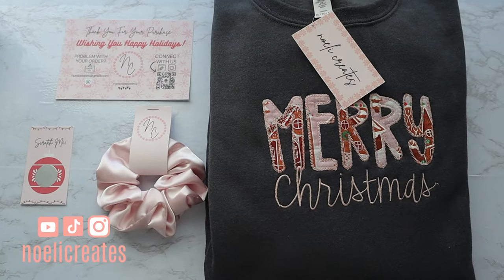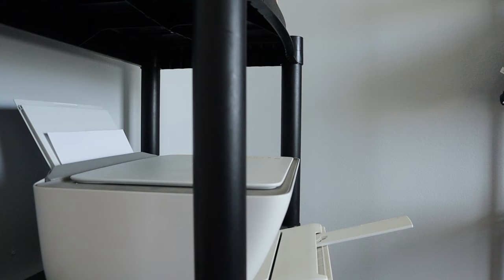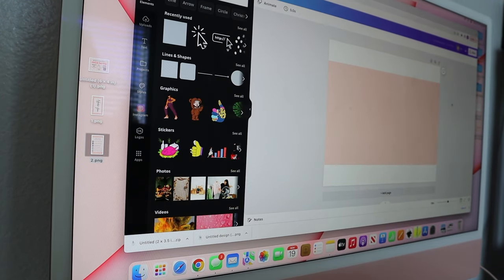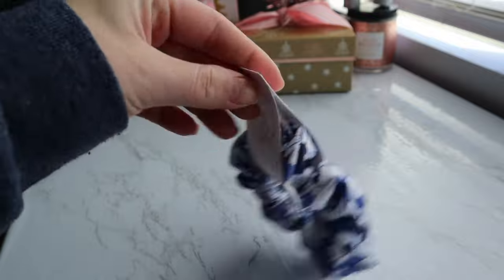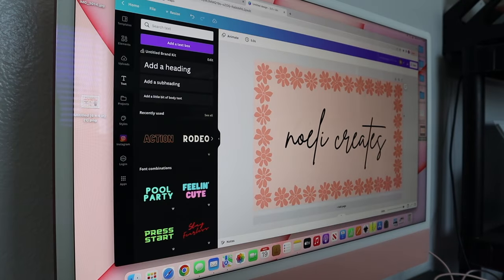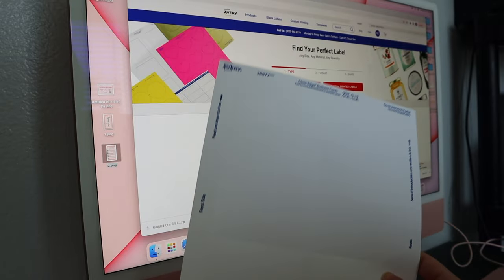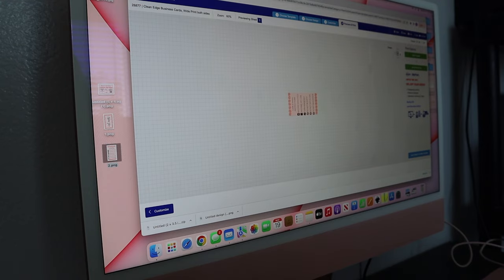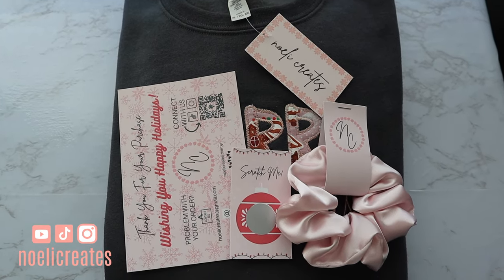SMALL BUSINESS MONEY SAVING HACKS ( DIY thank you cards, DIY product tags, DIY scratch off cards)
Here are 4 money saving hack for your small business. These DIYs are super easy to do and are perfect for those on a budget. I hope you found this video helpful and if you like videos like this let me know!

ITEMS USED IN THIS VIDEO:

Glossy Paper

Scratch off stickers

Avery paper

Paper cutter